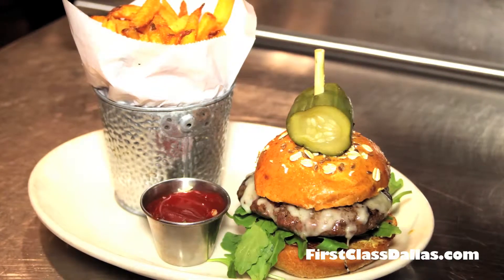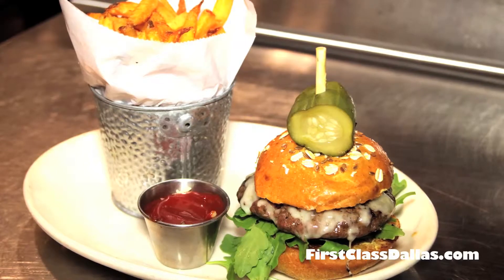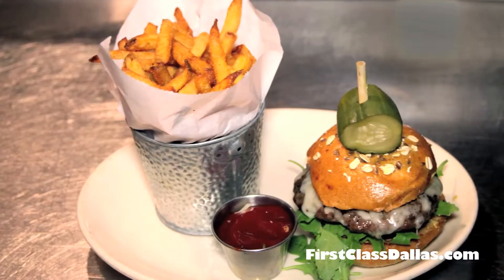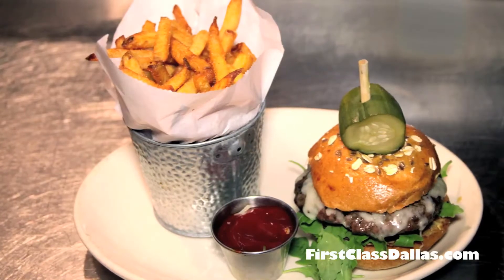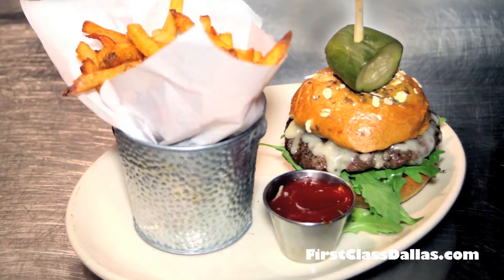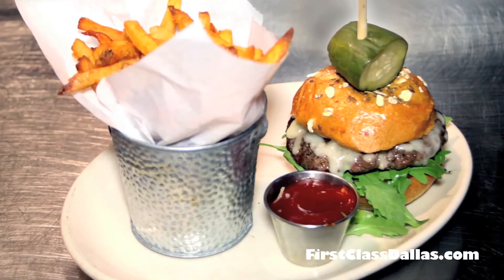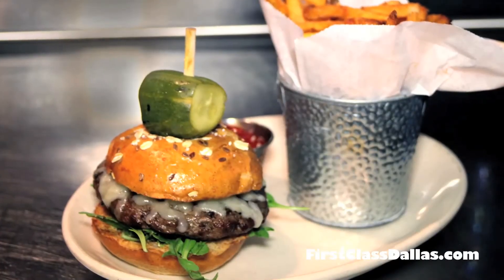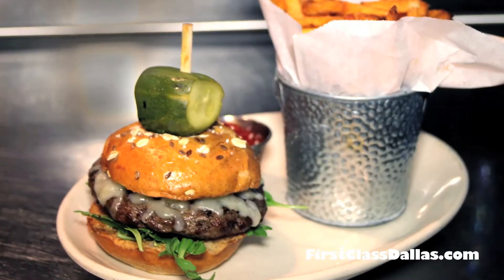A Bar N Ranch Wagyu Burger | Chefs Choice at The Ranch at Las Colinas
The Ranch at Las Colinas
857 West John W Carpenter Freeway

Hours
Sunday                                Closed

The Ranch at Las Colinas is a restaurant with its roots reaching deep into Texas soil.

Our shrimp and redfish are caught from the Texas Gulf. We source our Texas Kobe beef from the southern plains. And many of our vegetables are all locally sourced from right here in the great state of Texas.

But the menu isn’t the only thing influenced by Texas. The Ranch at Las Colinas is one of the few places on earth where a hard-working ranch hand and a high-powered businessman could dine together and both feel comfortable. In fact, there’s a saying at The Ranch at Las Colinas, “Be yourself and you’ll fit right in.”

If you’re looking for a true taste of Texas, come to The Ranch at Las Colinas — a restaurant rich in Texas tradition with a wildly contemporary side. We are the best of what Texas has to offer.